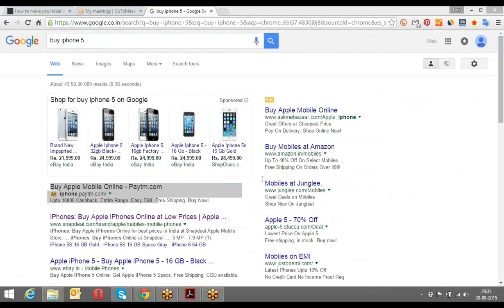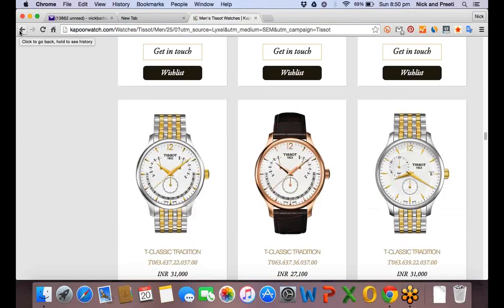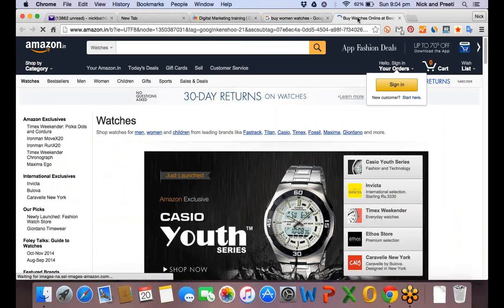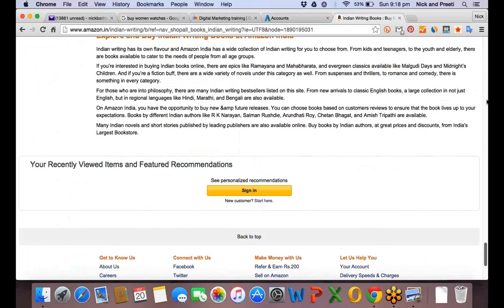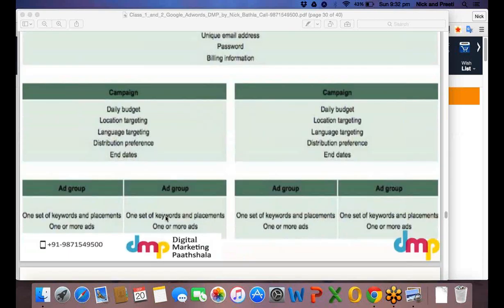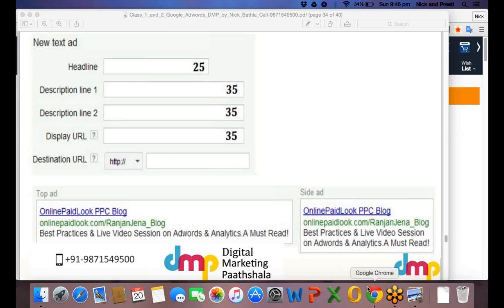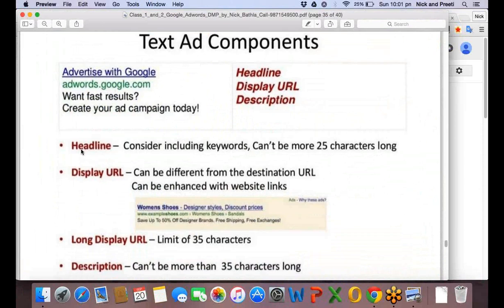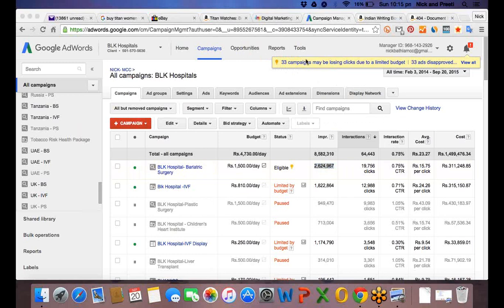Session - 2 , Google Adwords account Structure, Difference between display url and destination url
Google Adwords account structure defined by Digital Marketing Paathshala. What is the difference between destination url and display url.